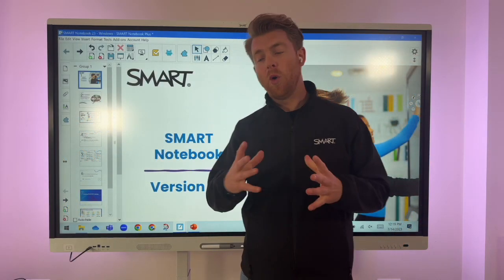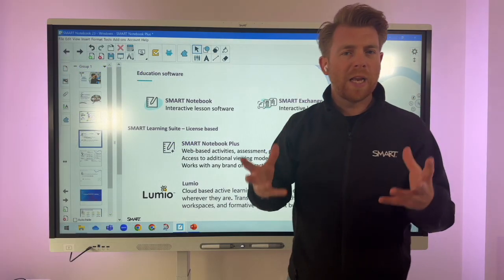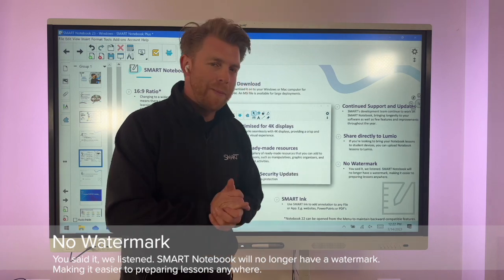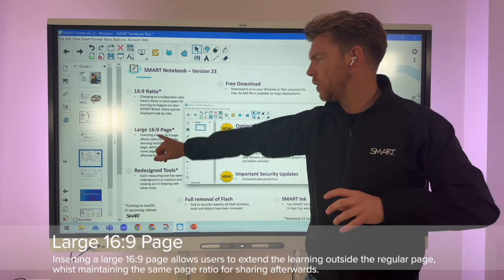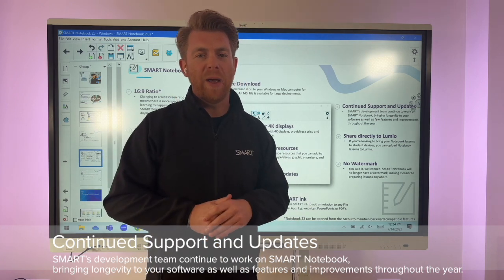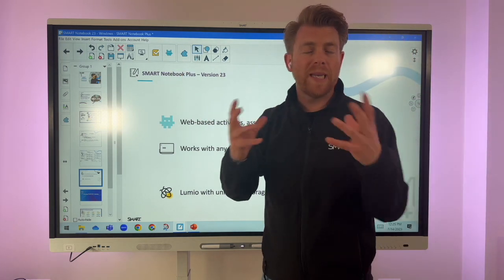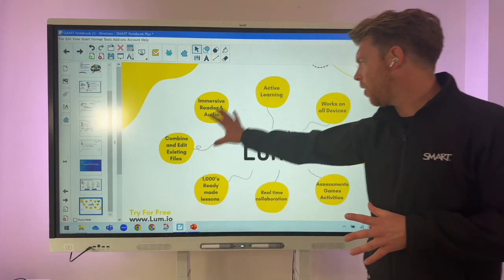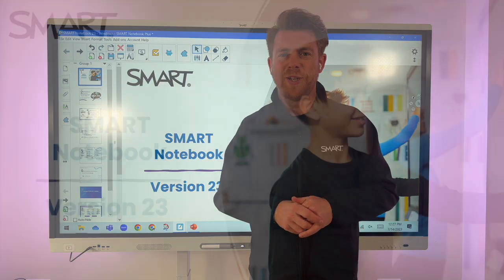SMART Notebook 23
This is a brief introductory video about SMART Notebook Version 23

Learn how SMART Notebook® 23 modernises the classroom experience with new and improved features with added security protections to help keep customer data secure.

Upgrade to Notebook 23 by December 31, 2023, to avoid service disruptions and to stay aligned with best security practices.

Please add any additional questions to the comments and I’ll get back to you.